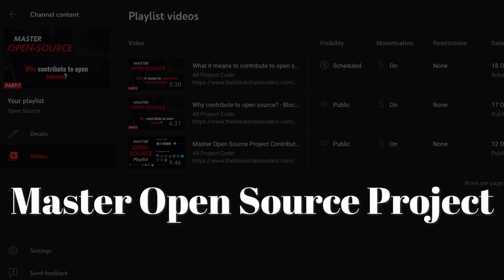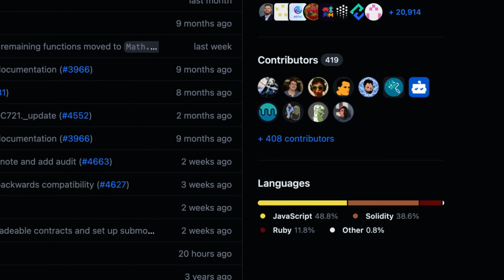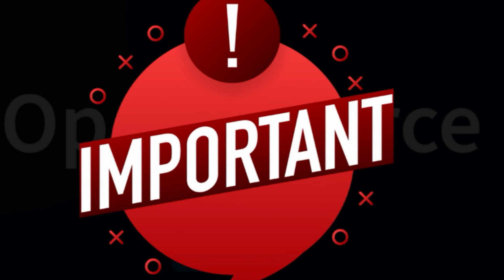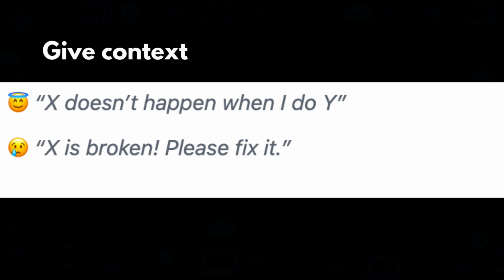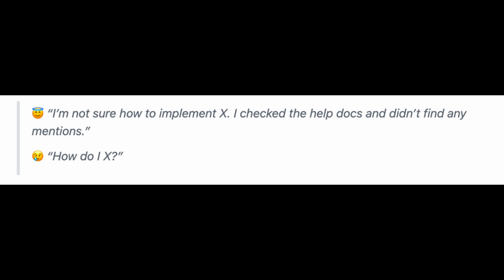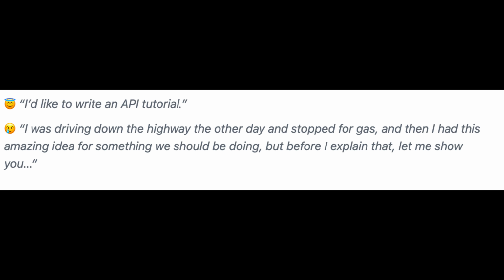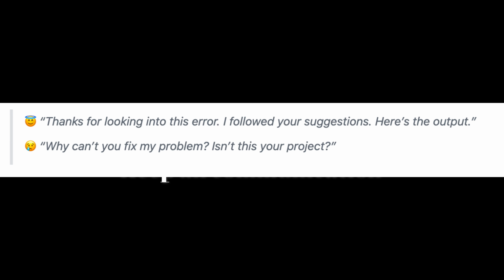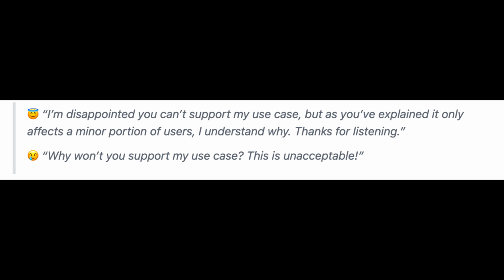How To Submit To Open Source Contribution | Open Source Playlist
How To Submit To Open Source Contribution

Submitting a contribution to an open-source project typically involves a set of steps. Below is a general guide on how to submit your contribution:

1. Choose a Project:
Identify an open-source project that you are interested in and that has a contribution process.
2. Understand the Contribution Process:
Familiarize yourself with the project's contribution guidelines, code of conduct, and documentation. This information is often available in the project's repository or on its website.
3. Set Up Your Development Environment:
Follow the project's instructions to set up your local development environment. This may involve installing specific software, dependencies, or configuring your development tools.
4. Find a Contribution to Make:
Look for issues labeled as "good first issue" or "beginner-friendly" if you're new to the project. Alternatively, you can identify bugs, add features, or improve documentation based on your skills and interests.
5. Fork the Repository:
Fork the project's repository on platforms like GitHub. This creates a copy of the project under your GitHub account.
6. Create a Branch:
Create a new branch for your contribution. This helps keep your changes isolated from the main development branch.
7. Make Changes:
Write code, fix bugs, or make the necessary changes according to the contribution you're working on.
8. Test Your Changes:
Ensure that your changes work as intended. Run tests if they are provided by the project, and check for any errors or issues.
9. Commit Your Changes:
Commit your changes to your branch with clear and concise commit messages. Be sure to follow any specific commit message conventions outlined by the project.

Workout Video: